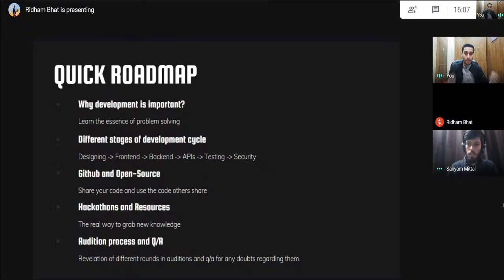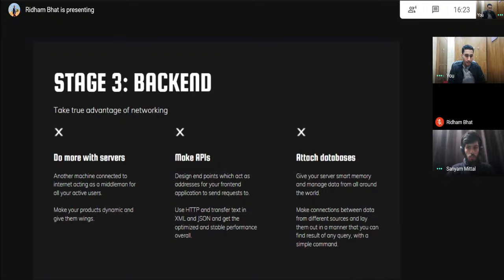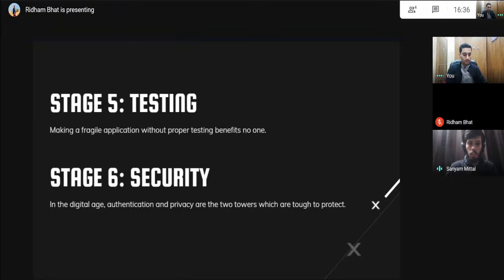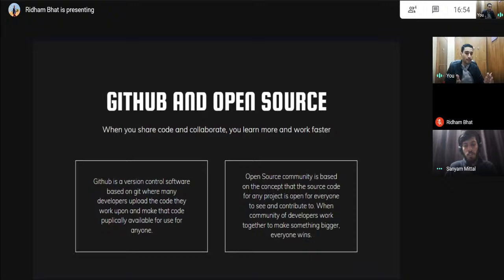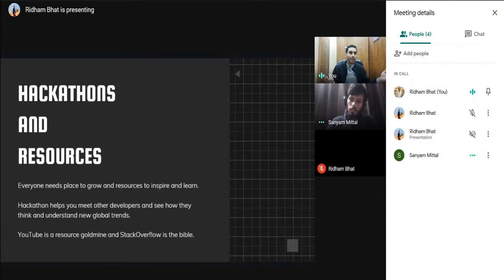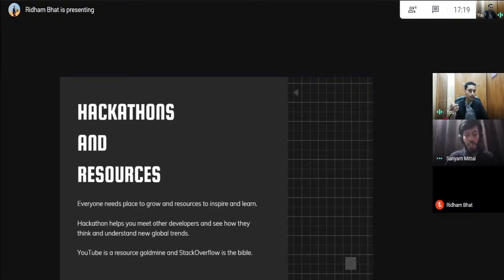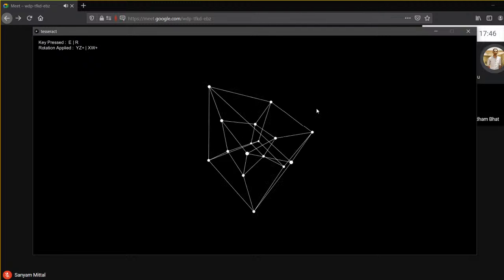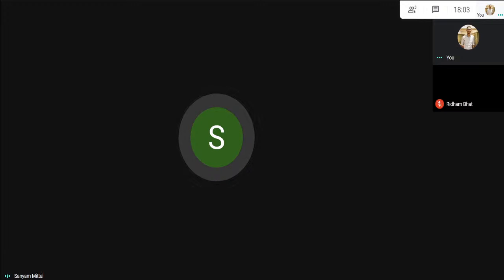Introduction to Development | Ridham Bhat | Sanyam Mittal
Hi from Manan – A Techno Surge,

What makes us engineers is that we strive to apply our knowledge and bring ideas into existence. We see problems around us and try to find a solution for it with the tools we have and then implement it. So, it is always important to have basic knowledge of every part of the development cycle.

To get an overview and a small head start on how to approach engineering from a programmer’s point of view, join us in our session - Introduction to Development on January 12, 2021, from 4:00 p.m. With Ridham Bhat and Sanyam Mittal, we will be discussing everything from creating your first project to collaborating with other people all around the world.